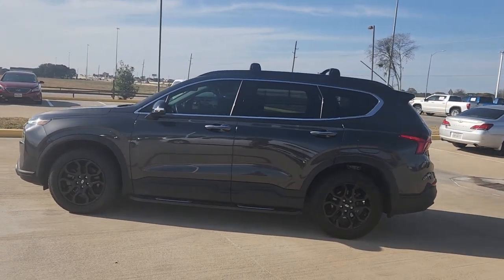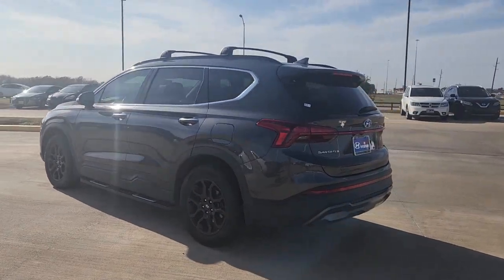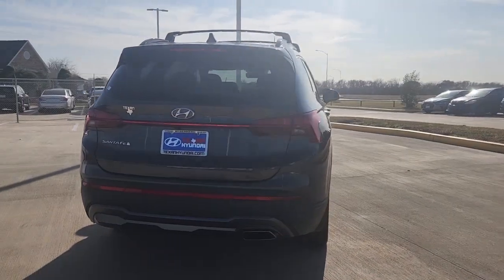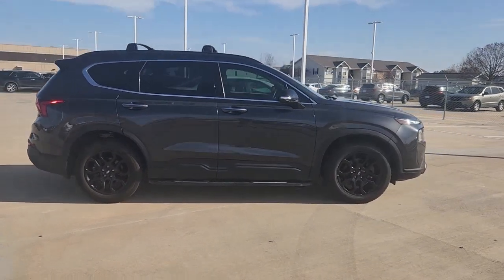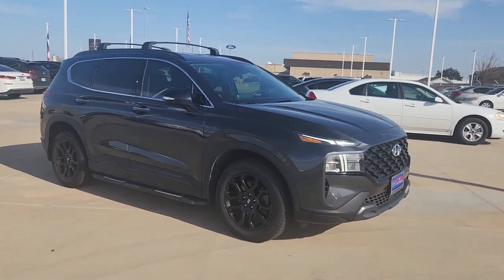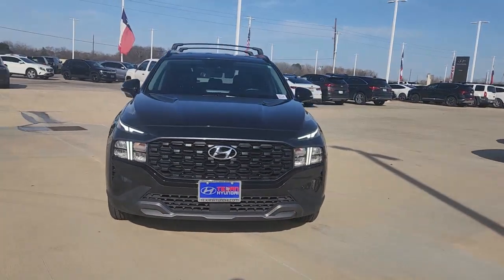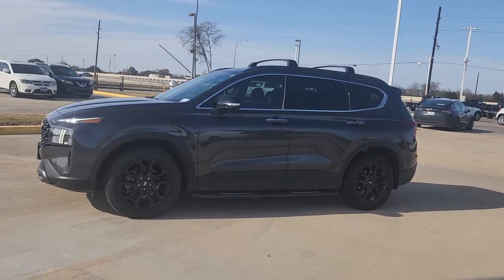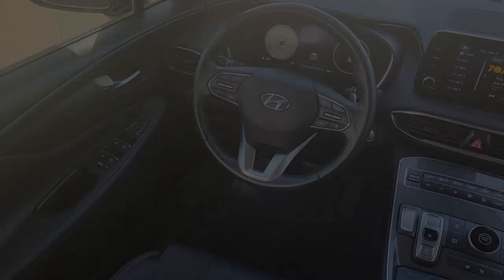2022 Hyundai Santa_Fe Rosenberg, Pecan Grove, Sugar Land, Houston, Richmond 19071A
GRAY Used 2022 Hyundai Santa_Fe XRT available in 27309 Southwest Freeway, Rosenberg, Texas at Texan Hyundai. Servicing the Rosenberg, Pecan Grove, Sugarland, Houston, Richmond, TX area.

Texan Hyundai
27309 Southwest Fwy

Include All ENTERTAINMENT Radio w/Seek-Scan Clock and Speed Compensated Volume Control Integrated Roof Antenna 2 LCD Monitors In The Front EXTERIOR Wheels: 18 x 7.5J Exclusive Dark-Tone Alloy Tires: 235/60R18 Steel Spare Wheel Compact Spare Tire Stored Underbody w/Crankdown Clearcoat Paint Body-Colored Front Bumper w/Metal-Look Rub Strip/Fascia Accent and Black Bumper Insert Body-Colored Rear Bumper w/Black Rub Strip/Fascia Accent and Black Bumper Insert Black Bodyside Cladding and Black Wheel Well Trim Body-Colored Door Handles Black Side Windows Trim Black Power Heated Side Mirrors w/Manual Folding and Turn Signal Indicator Fixed Rear Window w/Fixed Interval Wiper and Defroster Deep Tinted Glass Variable Intermittent Wipers Front Windshield -inc: Sun Visor Strip Fully Galvanized Steel Panels Lip Spoiler Black Grille Side Steps Power Liftgate Rear Cargo Access Tailgate/Rear Door Lock Included w/Power Door Locks Roof Rack Auto On/Off Aero-Composite Led Low/High Beam Daytime Running Auto High-Beam Headlamps w/Delay-Off Headlights-Automatic Highbeams Perimeter/Approach Lights INTERIOR Heated Front Bucket Seats -inc: 8-way power drivers seat w/2-way power lumbar support Driver Seat 4-Way Passenger Seat -inc: Manual Recline and Fore/Aft Movement 60-40 Folding Split-Bench Front Facing Manual Reclining Fold Forward Seatback Rear Seat w/Manual Fore/Aft Manual Tilt/Telescoping Steering Column Gauges -inc: Speedometer Odometer Engine Coolant Temp Tachometer Trip Odometer and Trip Computer Power Rear Windows Fixed 3rd Row Windows and w/Manual Sun Blinds Leather Steering Wheel Front Cupholder Rear Cupholder Remote Keyless Entry w/Integrated Key Transmitter Illuminated Entry Illuminated Ignition Switch and Panic Button Proximity Key For Doors And Push Button Start Valet Function Remote Releases -Inc: Proximity Cargo Access and Mechanical Fuel HomeLink Garage Door Transmitter Cruise Control w/Steering Wheel Controls Distance Pacing w/Traffic Stop-Go HVAC -inc: Underseat Ducts and Console Ducts Dual Zone Front Automatic Air Conditioning Glove Box Driver Foot Rest Interior Trim -inc: Metal-Look Instrument Panel Insert Metal-Look Door Panel Insert Metal-Look Console Insert and Metal-Look Interior Accents Full Cloth Headliner Cloth Door Trim Insert Metal-Look Gear Shifter Material YES Essentials Stain-Resistant Cloth Seat Trim Driver And Passenger Visor Vanity Mirrors w/Driver And Passenger Illumination Driver And Passenger Auxiliary Mirror Day-Night Auto-Dimming Rearview Mirror Full Floor Console w/Covered Storage Mini Overhead Console w/Storage and 2 12V DC Power Outlets Front Map Lights Fade-To-Off Interior Lighting Full Carpet Floor Covering Carpet Floor Trim Cargo Area Concealed Storage Trunk/Hatch Auto-Latch Cargo Space Lights FOB Controls -inc: Cargo Access Instrument Panel Bin Driver / Passenger And Rear Door Bins Delayed Accessory Power Power Door Locks w/Autolock Feature Power 1st Row Windows w/Driver And Passenger 1-Touch Up/Down Systems Monitor Trip Computer Outside Temp Gauge Digital/Analog Appearance Manual w/Tilt Front Head Restraints and Manual Adjustable Rear Head Restraints Front Center Armrest and Rear Center Armrest 1 Seatback Storage Pocket Perimeter Alarm Immobilizer 2 12V DC Power Outlets Air Filtration MECHANICAL Engine: 2.5L GDI MPI DOHC 16-Valve I4 -inc: idle stop and go (ISG) Transmission: 8-Speed Automatic w/SHIFTRONIC -inc: shift-by-wire downshift rev-matching and drive mode select (comfort sport smart) Axle Ratio: 3.798 GVWR: 5137 lbs Transmission w/Driver Selectable Mode Front-Wheel Drive Battery w/Run Down Protection 150 Amp Alternator Towing Equipment -inc: Trailer Sway Control Gas-Pressurized Shock Absorbers Front And Rear Anti-Roll Bars Electric Power-Assist Speed-Sensing Steering 18.8 Gal. Fuel Tank Single Stainless Steel Exhaust w/Chrome Tailpipe Finisher Strut Front Suspension w/Coil Springs Multi-Link Rear Suspension w/Coil Springs 4-Wheel Disc Brakes w/4-Wheel ABS Front Vented Discs Brake Assist Hill Hold Control and Electric Parking Brake SAFETY Lane Follow Assist (LFA) Electronic Stability Control (ESC) ABS And Driveline Traction Control Side Impact Beams Dual Stage Driver And Passenger Seat-Mounted Side Airbags Forward Collision-Avoidance Assist (fca) w/Pedestrian and Cyclist & Junction-Turning Detection Lane K